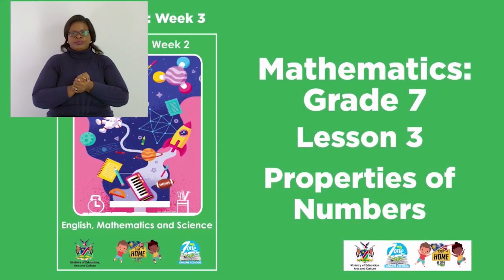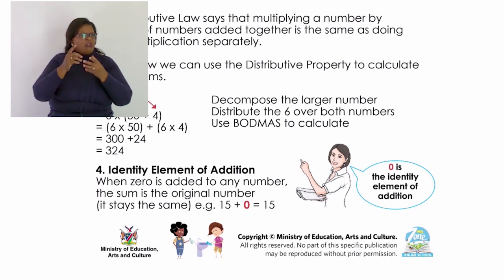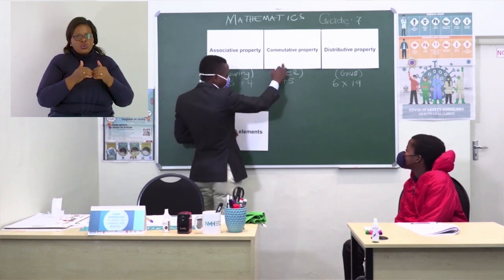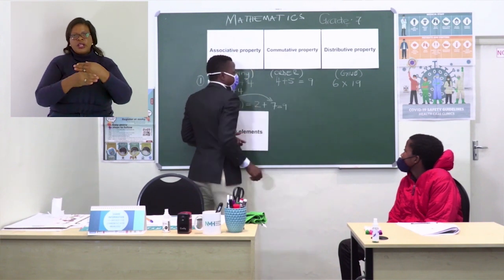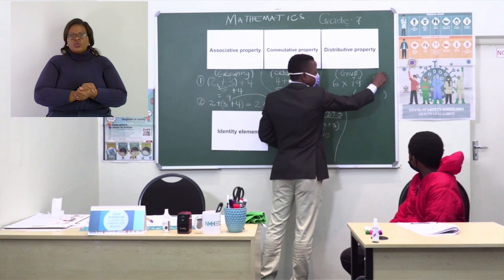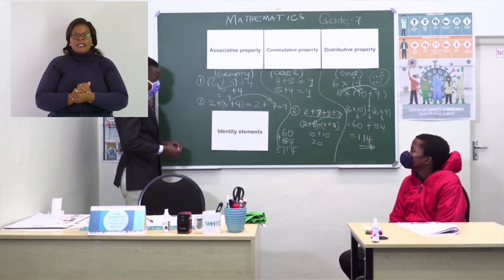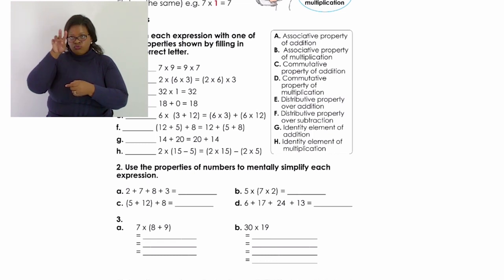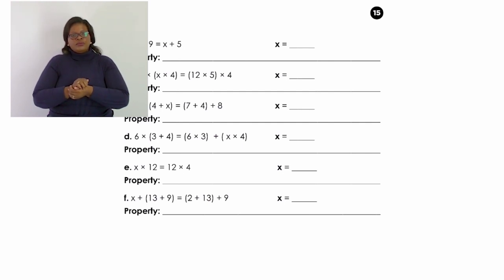My Zone Online School: Grade 7 - Week 3 - Lesson 3 - MATH (Properties of Numbers)